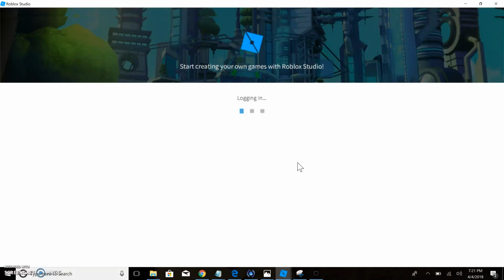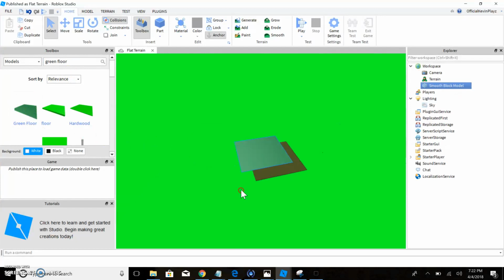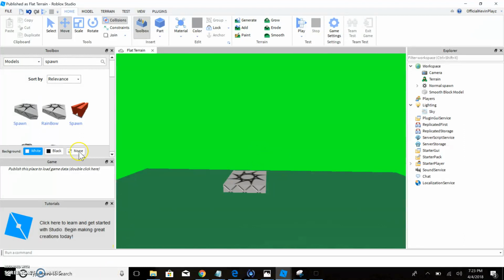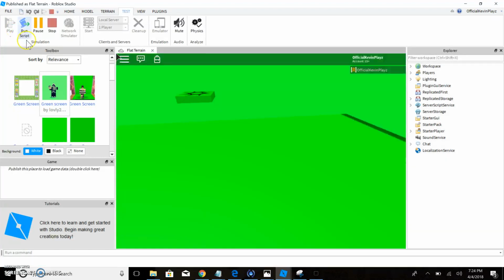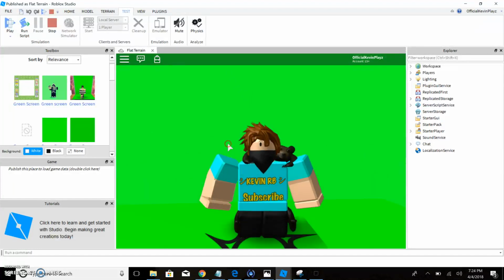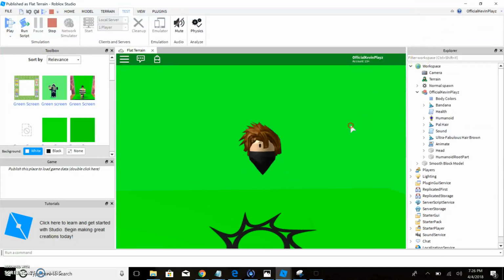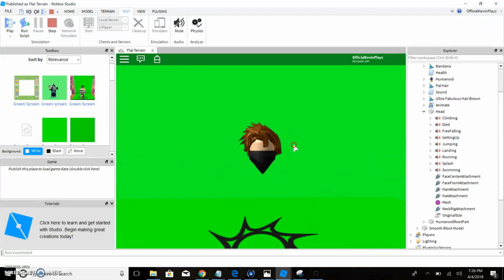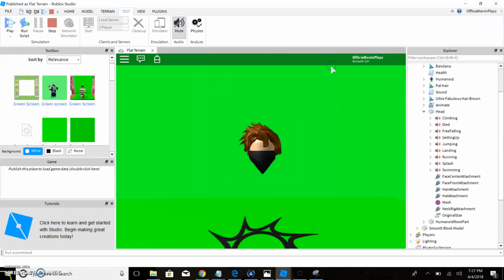how to make a animation logo for youtue! EASY